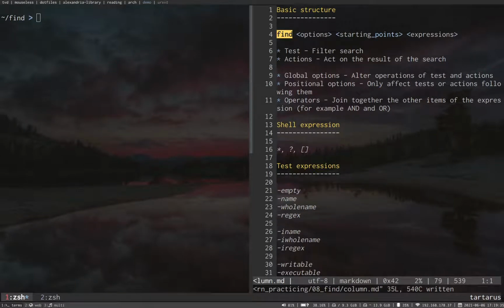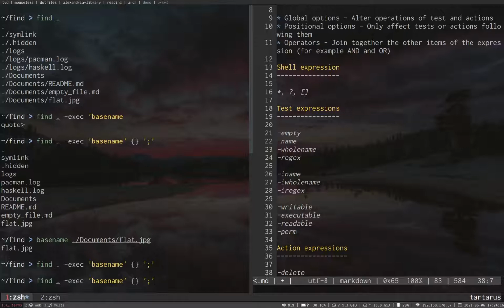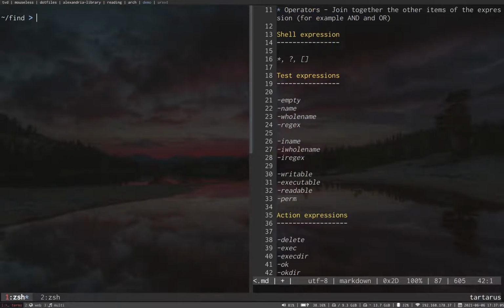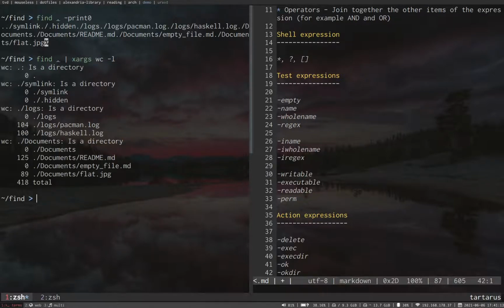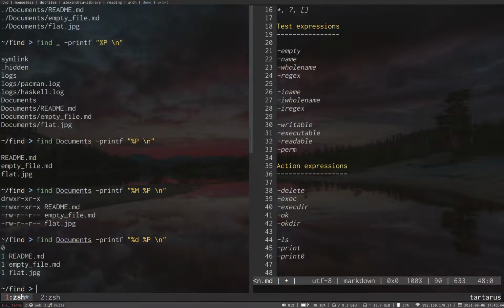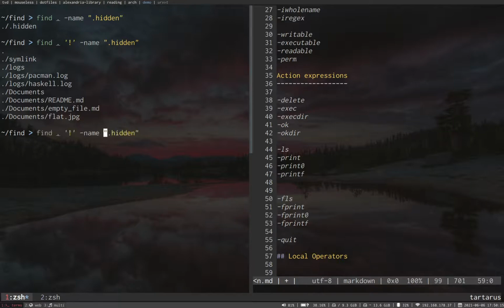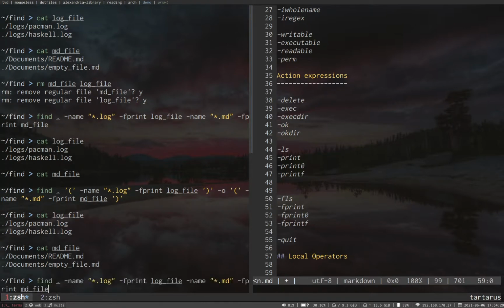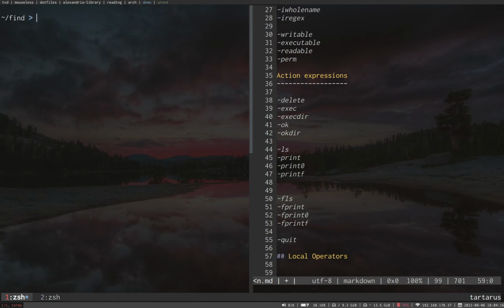The command-line GNU find // Part 02 - Action expressions and operators [Learn by Practicing]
The second video about the CLI find where we'll dive into action expressions (to perform actions on the search results) and operators.

ERRATA: There are no "global" and "local" operators, just... operators :D sorry for that!

Chapters:

00:00 - Introduction

01:00 - Deleting the results of the search
01:50 - Executing a command on every search result
05:13 - Executing a command as if the working directory was the starting point
06:55 - Executing a command per result only if confirmed by user

08:48 - Output more information about the found files
09:06 - The default action expression print
09:43 - Output with the ASCII NULL character
10:10 - Difference between argumens and input (CTRL+d to stop input)
11:45 - A quick introduction to xargs
12:10 - Why using the ASCII NULL character as separator between results (with xargs)
15:25 - Formatting the output with printf
17:23 - Expressions to write the output to a file
18:21 - Output the first result only

19:44 - Operators (there are no "global" or "local" operators... sorry!)
20:29 - The negation operation
22:39 - Grouping test and action expressions using the comma

25:16 - Exercises
29:17 - Youtube algorithm shenanigans
29:39 - Thanks!